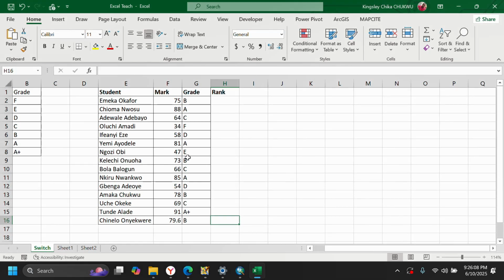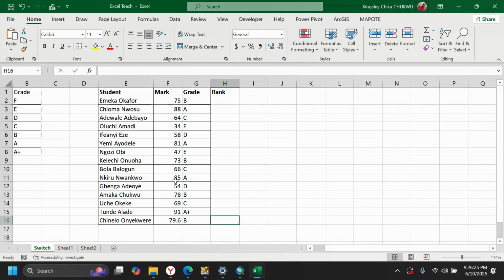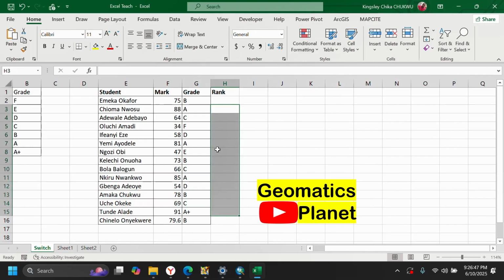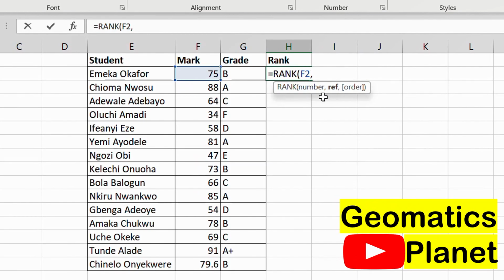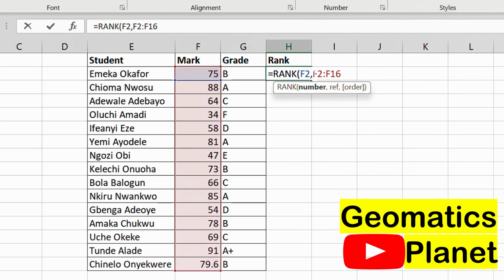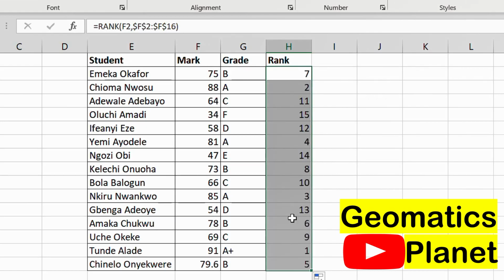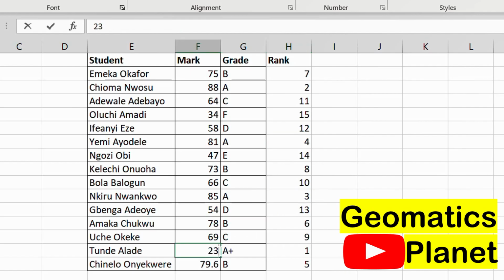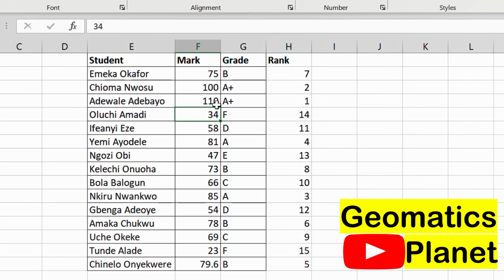How to Use RANK in Excel (for Grading)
Learn how to rank students or scores in Excel using the RANK function. This tutorial shows you how to apply:

=RANK(F2,$F$2:$F$16)

Whether you're a teacher, exam officer, or data analyst, this function helps you determine who is first, last, or in between—based on scores or results. It's a great tool for academic ranking, grading systems, or even performance comparison in business reports.

📌 What you’ll learn:

How the RANK function works

Ranking student scores or grades

Using absolute references correctly

Displaying positions (1st, 2nd, 3rd, etc.)

BONUS: Sorting and tie handling

🎓 Perfect for educators, administrators, and anyone who needs to sort and analyze performance data in Excel.